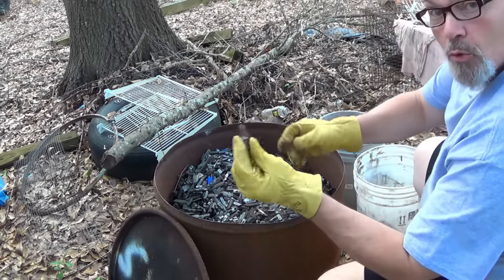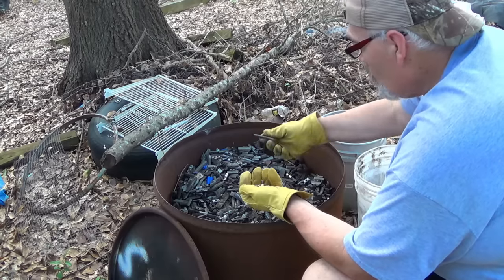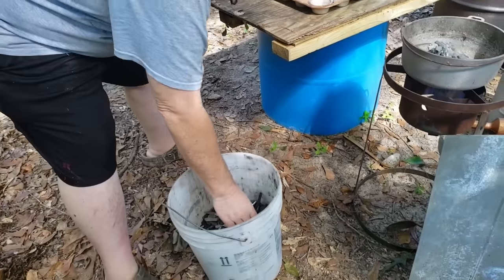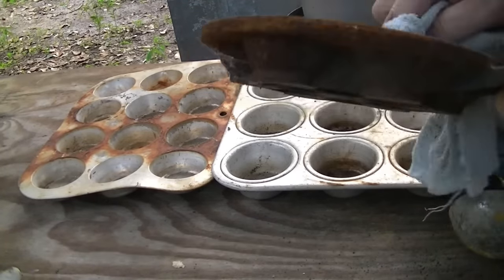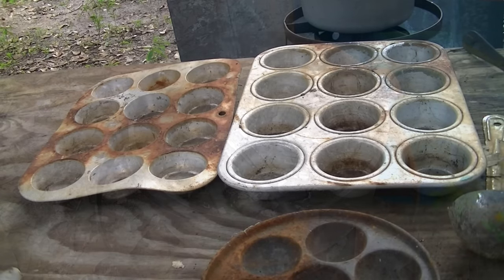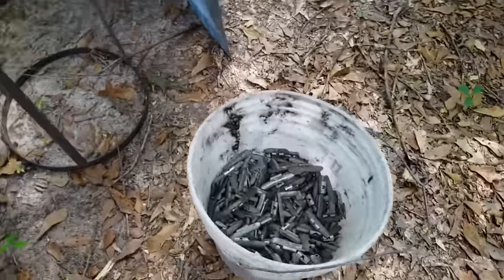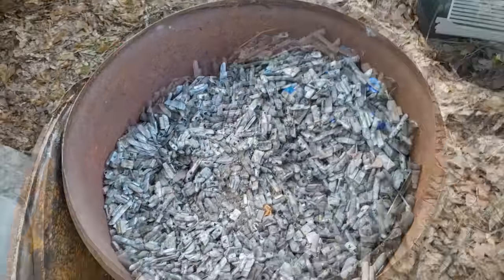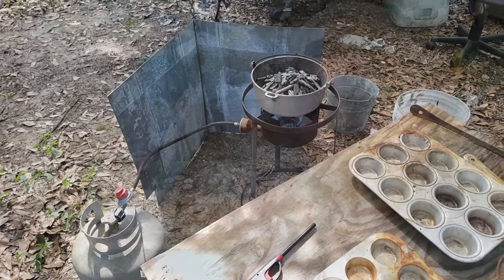Recycling Lead Wheel Weights! Making Ingots...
I have really simplified the process on how I recycle the lead wheel weights to melt them into ingots! Before you can mold up some shot you have to get your alloy ready to go!! Hope y'all enjoy the video!